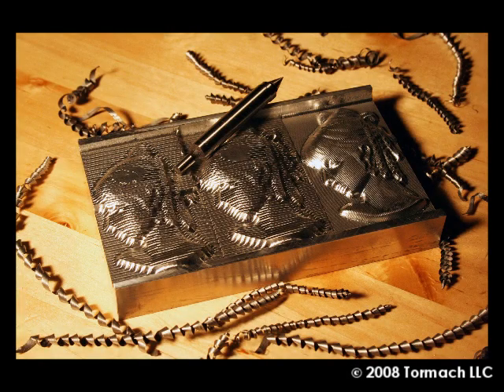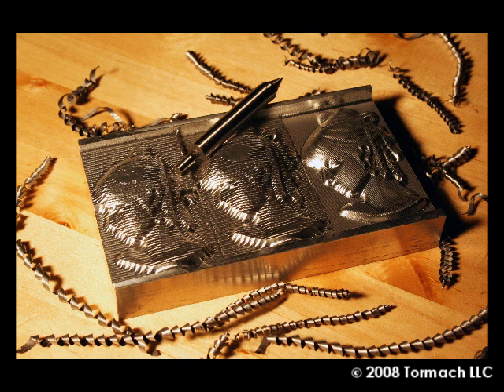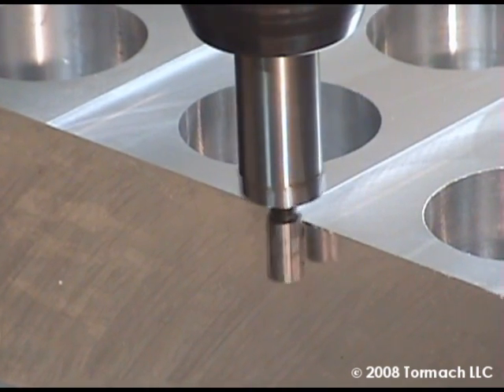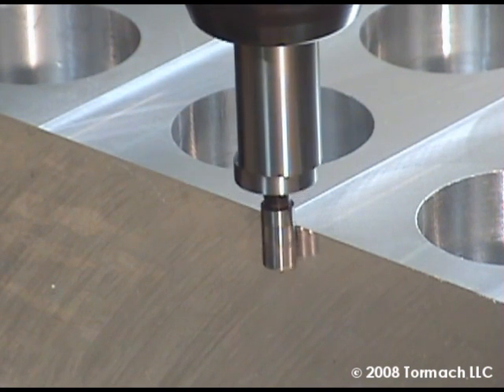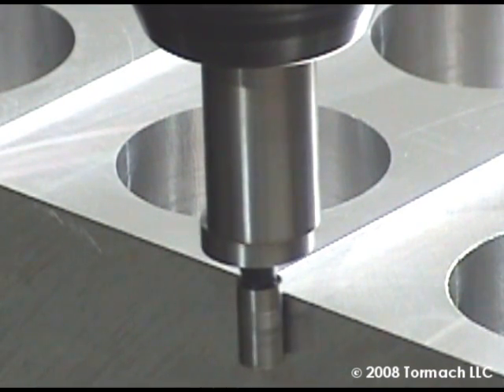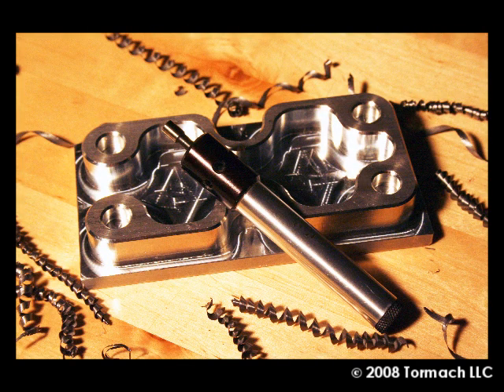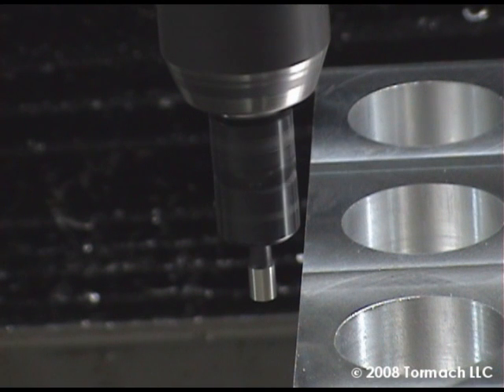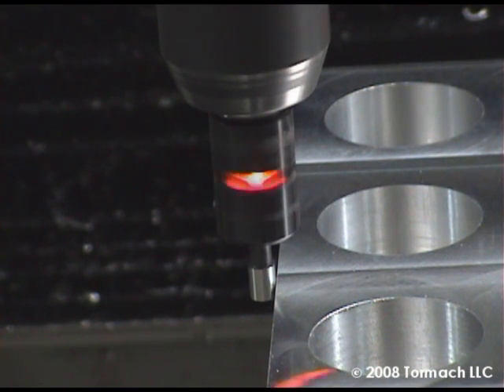Mechanical & Electronic Edge Finder Demonstration - Tormach CNC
This video demonstrates the use of a mechanical edge finder and an electronic edge finder.  Essentially, an edge finder is a dynamic indicator of the location of a workpiece edge with reference to the centerline of the spindle to which it is attached.  Both versions of the edge finder are used in a similar fashion.  The edge finder is put in the rotating chuck and the edge of the workpiece is moved towards the chuck.  As the lower cylinder of the edge finder touches the edge, that lower cylinder "kicks" to the left (assuming a clockwise rotation as seen from above). When the kick is observed, the axis of the spindle and the edge of the workpiece are located to 1/2 the diameter of the edge finder.

Click the link above to check out both Tormach Edge Finders on our website.